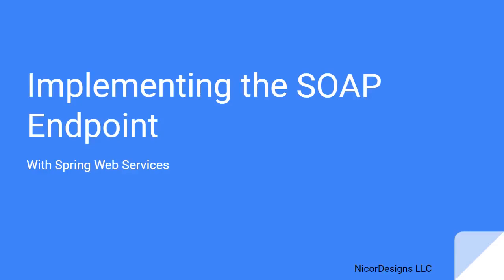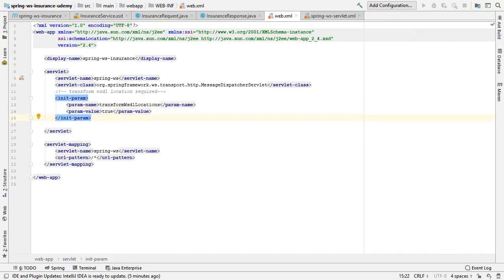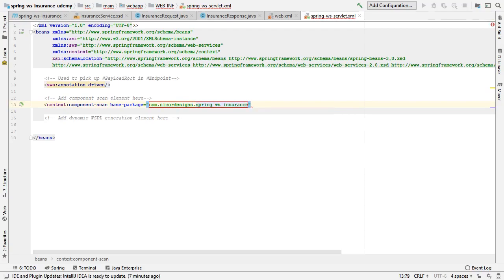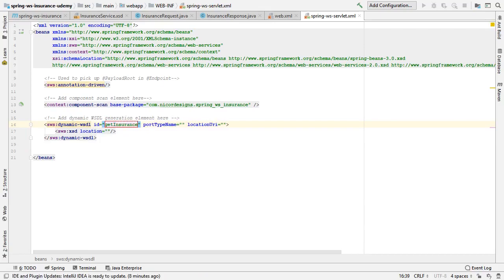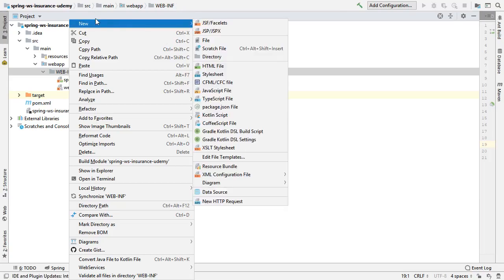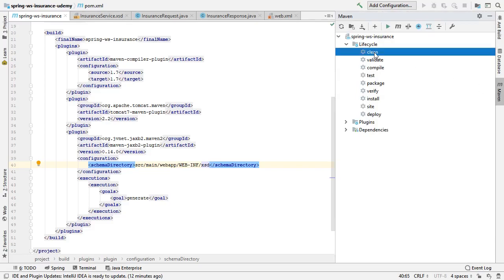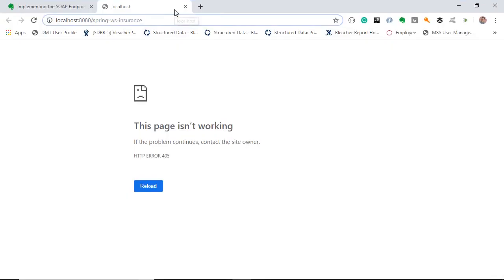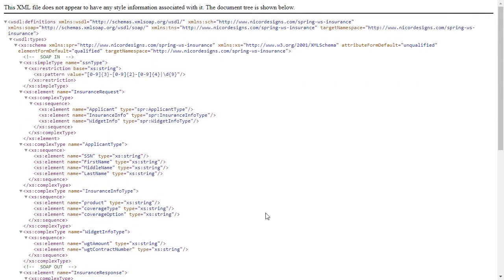Implementing the SOAP Endpoint with IntelliJ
Walkthrough of configuration and coding in IntelliJ to create a working project.